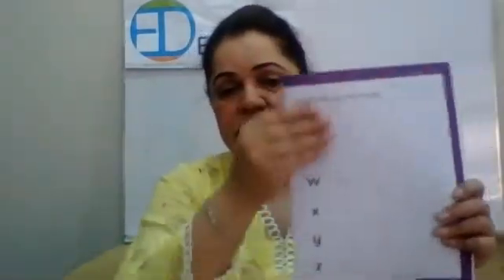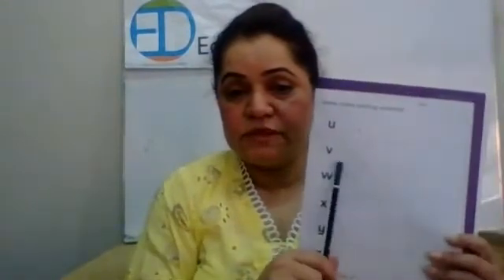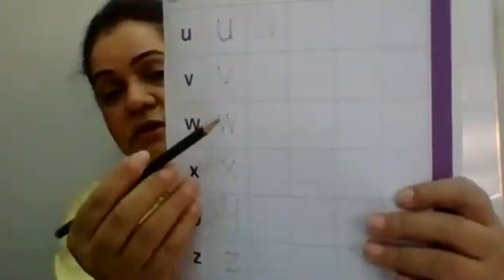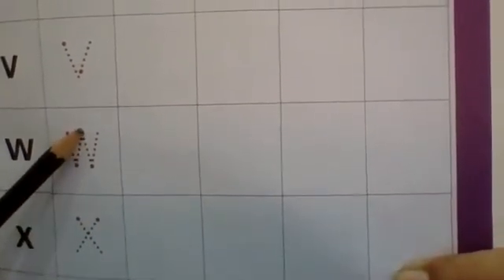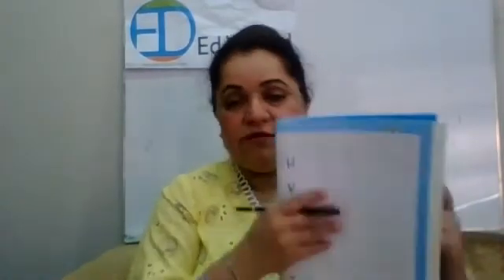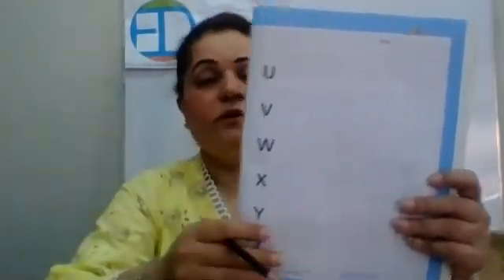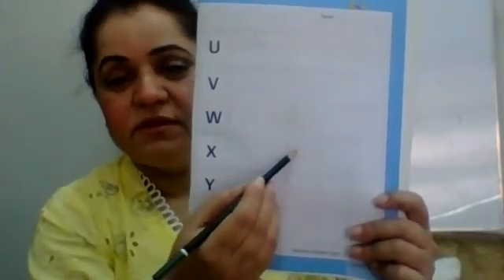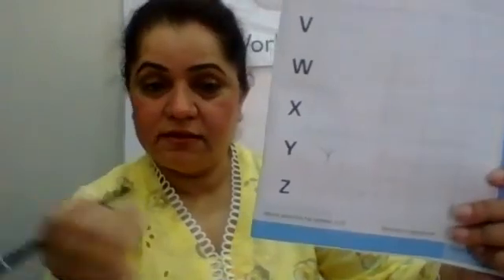Literacy - Alphabet Tracing u to z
Week 23 - Day 2 - EY - Literacy - Ed World - Alphabet Tracing u to z